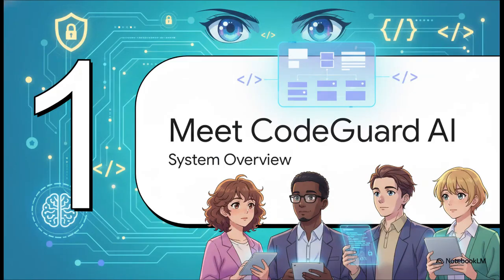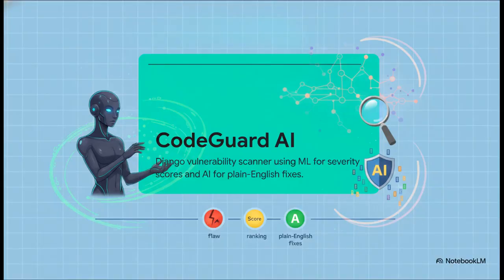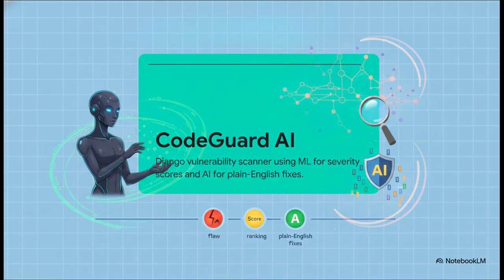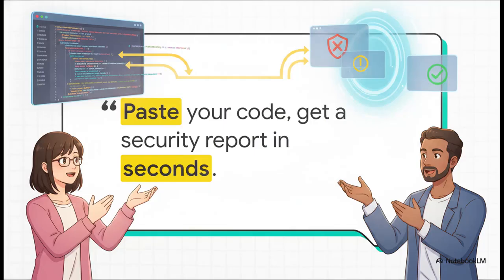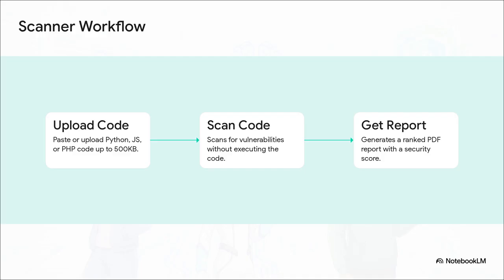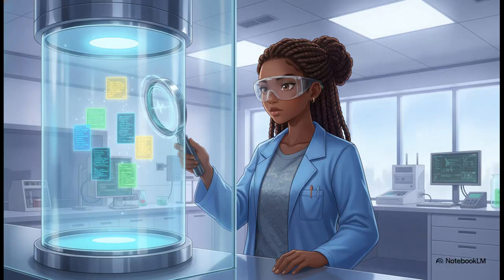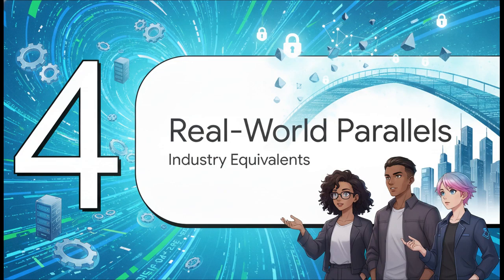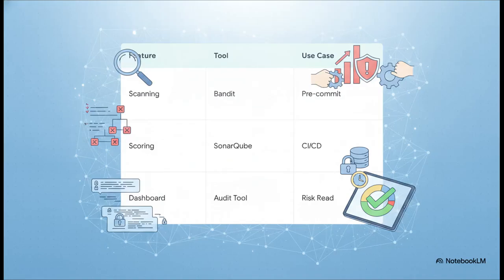CodeGuard AI — Django Code Vulnerability Scanner with ML | Final Year Project with Source Code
Paste your code and get a full security report in seconds. CodeGuard AI is a Django + Machine Learning vulnerability scanner that finds flaws in Python, JavaScript and PHP code, ranks them by severity, and writes plain-English fixes using the Groq LLaMA API — a complete, viva-ready final year project.

In this explainer video you'll see exactly how the project works, from pasting code to generating a downloadable PDF security report.

What CodeGuard AI does:
Paste or upload a .py, .js or .php file and the scanner reads it — it never runs your code. It returns every vulnerability it finds, ranked from Low to Critical, with an explanation of why each issue is a problem and how to fix it.

How it works under the hood:
- Python files are parsed using the standard library AST module, so the scanner walks a real syntax tree instead of guessing from string matches
- JavaScript and PHP go through a regex rule engine
- A scikit-learn RandomForest classifier assigns Low, Medium, High or Critical severity to every finding (around 90% test accuracy)
- The Groq LLaMA API (llama-3.3-70b-versatile) writes the human explanation and suggested fix for each issue, with responses cached to save API calls

Key features:
- Dark terminal-style dashboard with a security score and severity breakdown
- Expandable card per finding with syntax-highlighted code
- One-click PDF report export using WeasyPrint
- Optional accounts with saved scan history
- "Try a sample" buttons that load pre-written vulnerable snippets for a smooth demo
- Code is never executed — no eval, no exec, findings come purely from syntax tree inspection and pattern matching

Tech stack:
Django 5.x, Python AST, scikit-learn RandomForest, Groq LLaMA API, WeasyPrint, SQLite

Perfect for BCA, MCA and BTech CSE final year students who want a cyber security project with a defensible ML component instead of another CRUD app.

WANT THIS PROJECT?
Get the complete source code + installation guide + report + chat support.

Add-ons available:
- Project setup on your PC via remote session
- 1-hour source code explanation session
- Custom college-format report, research paper and PPT
- Full mentorship till submission